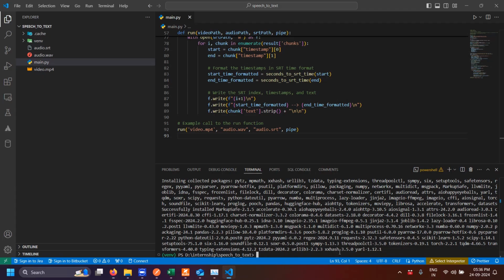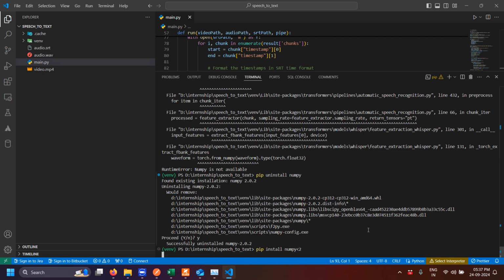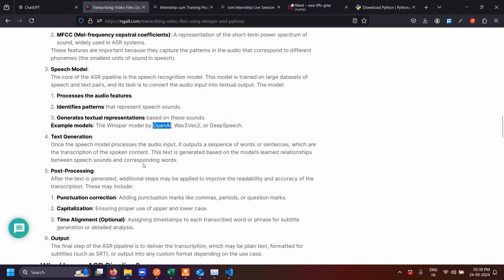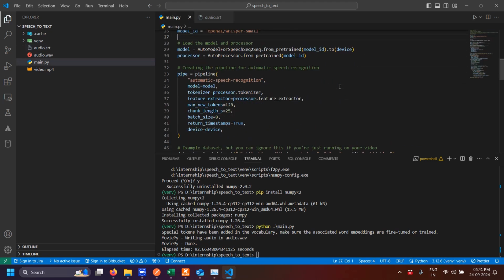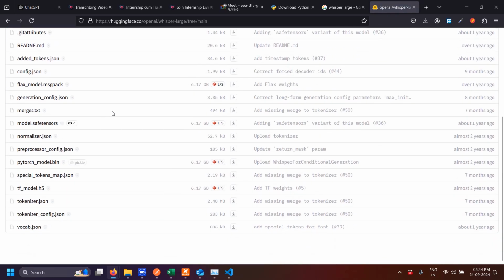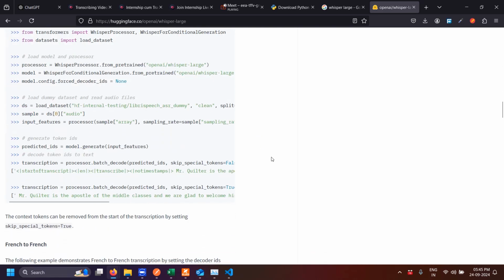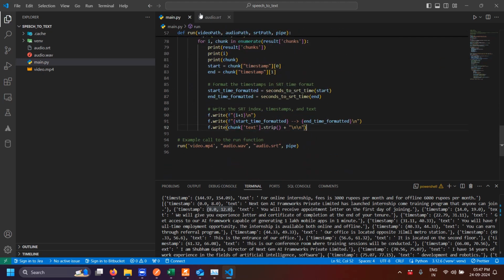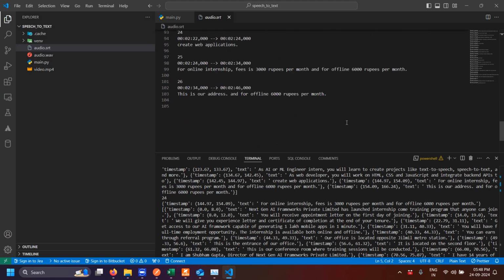Session 15.3 | Speech to Text | Python Project AI/ML